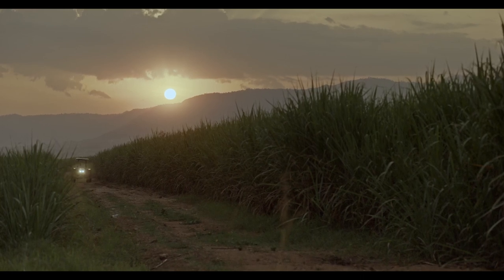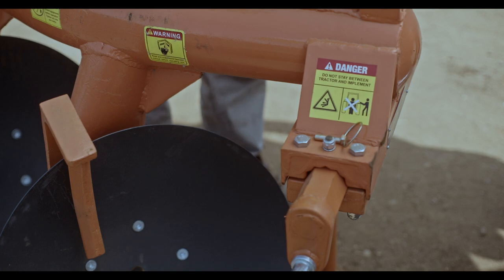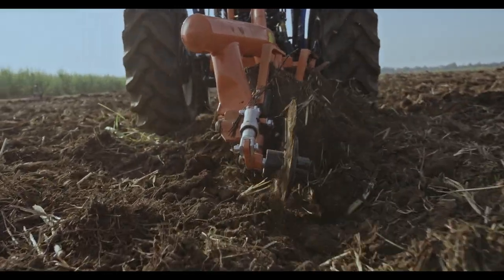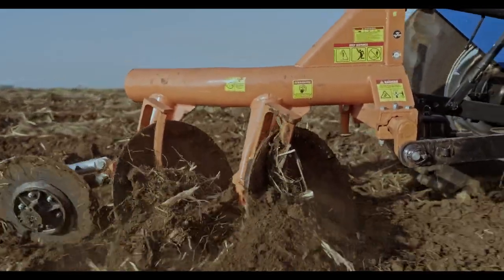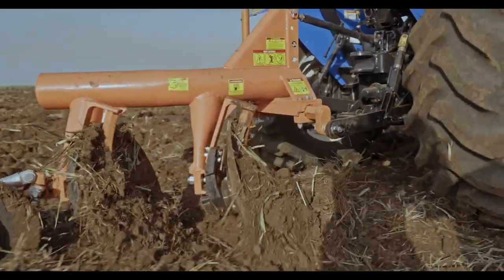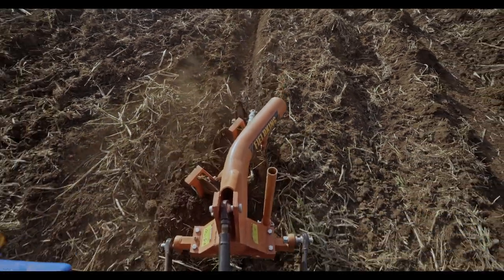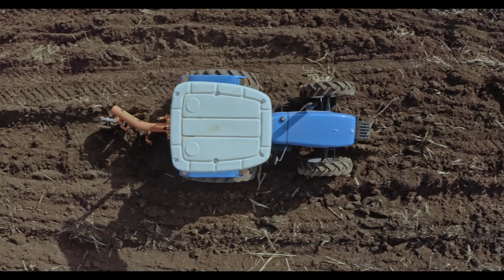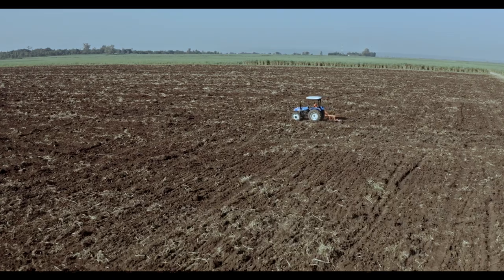FieldKing Implements - The Disc Plough (Jembe)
FieldKing offers farm implements that are built tough. A great choice for Kenyan farmers!

Here's some quick facts on the FieldKing 2 Disc Plough:

✔️It is directly mounted to the tractors.
✔️It can be use easily at rocky and rooted areas.
✔️It is used to open the new fields and to process the stony areas.
✔️It is specially useful in hard and dry trashy land conditions and in soils where scouring is a major problem.
✔️The disc plough is designed to work in medium & light soil for basic functions such as soil breaking, soil raising, soil turning and soil mixing.